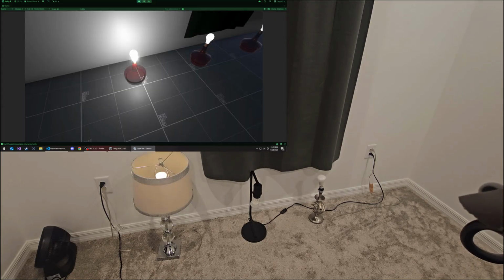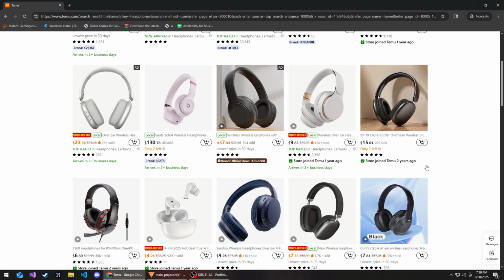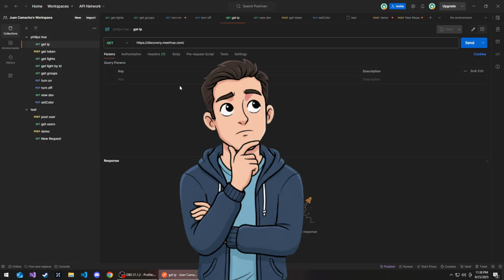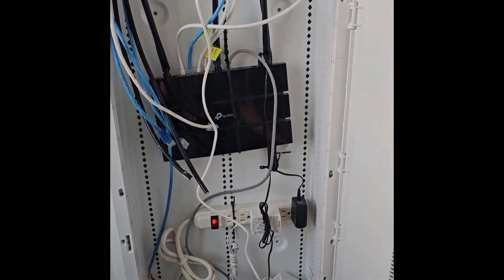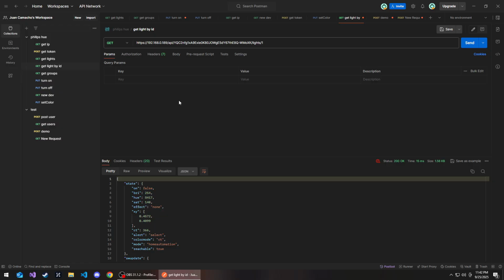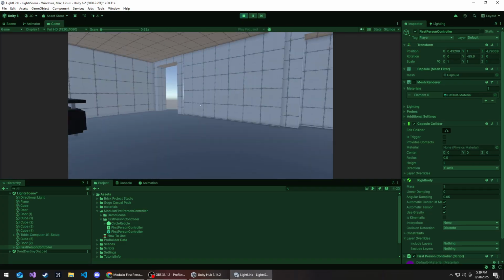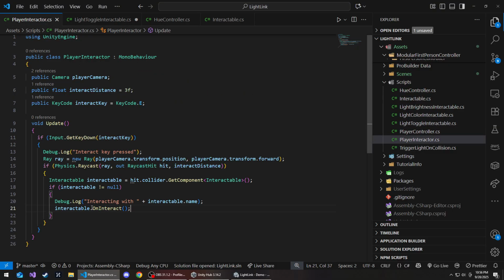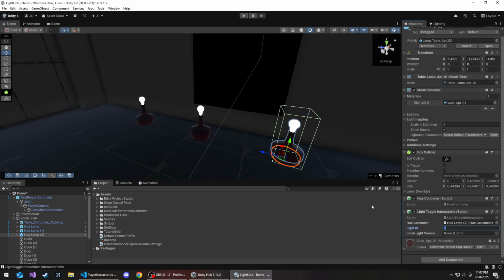I Made a Game That Controls the Lights in My Room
In this video, I tried something a little different: I made a game in Unity that can actually control the lights in my room using the Philips Hue API! 💡

I’ll walk you through how I set up the scene, added interactable lamps, and connected the game to real-life lights. This was just a fun personal project, but it’s also a reminder: the only limit is your imagination. Why stop at lights? Robots, cars, anything you can dream of... games can interact with the real world!

If you like experimenting with Unity, APIs, or just cool tech projects, make sure to stick around and check it out.